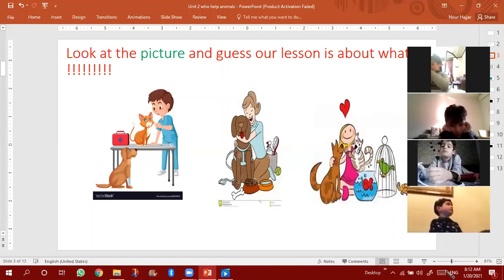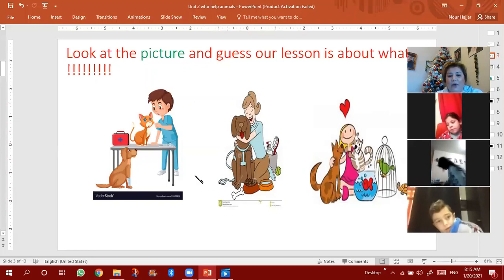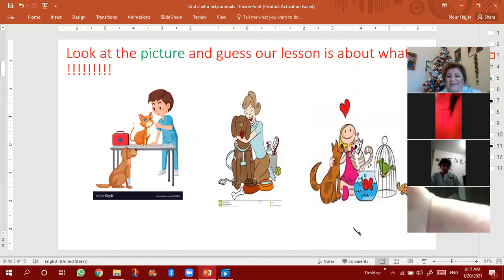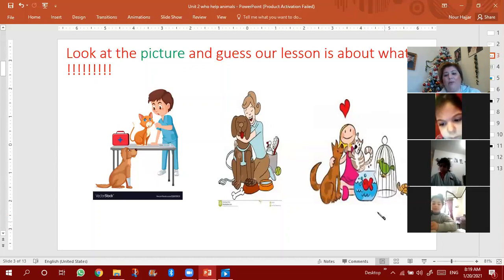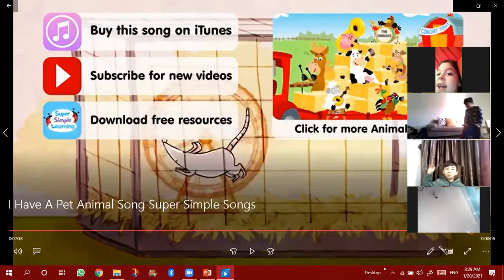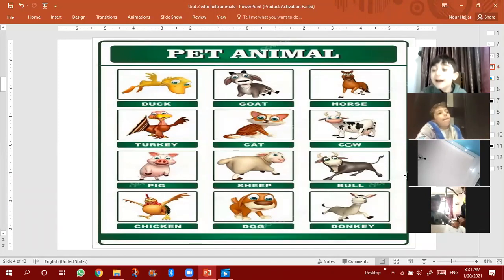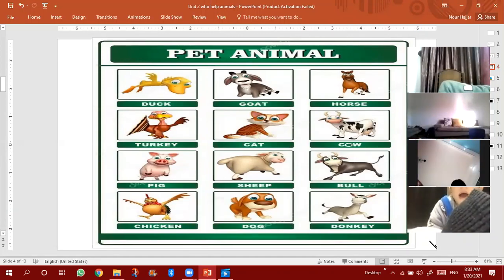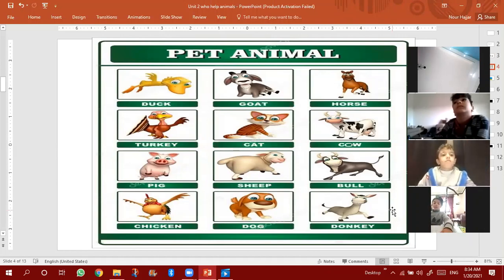English Session 1-Grade 1A-Jan 20, 2021